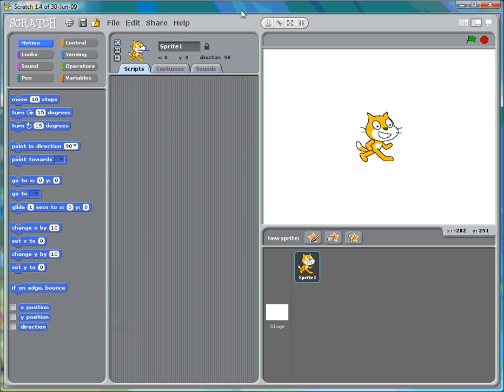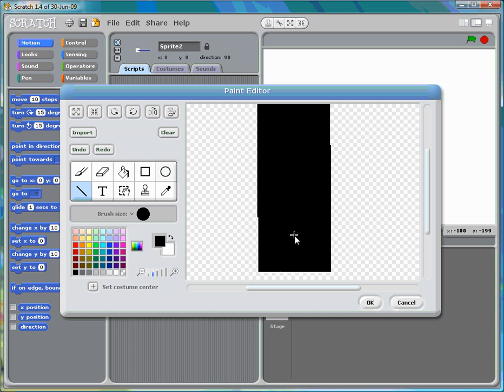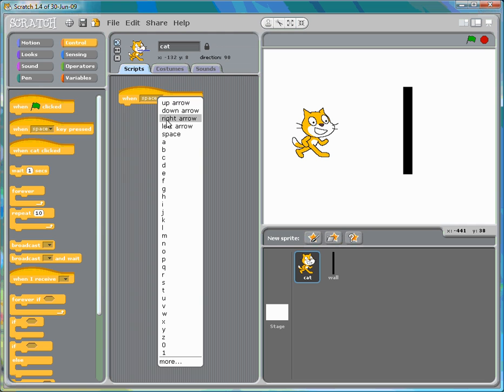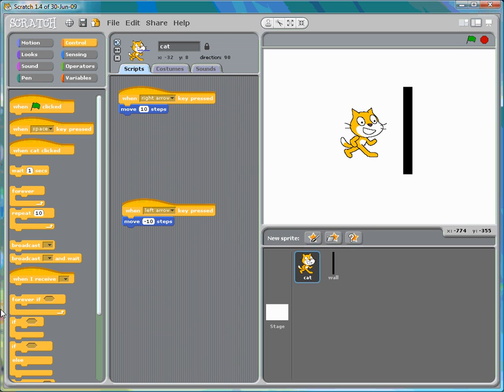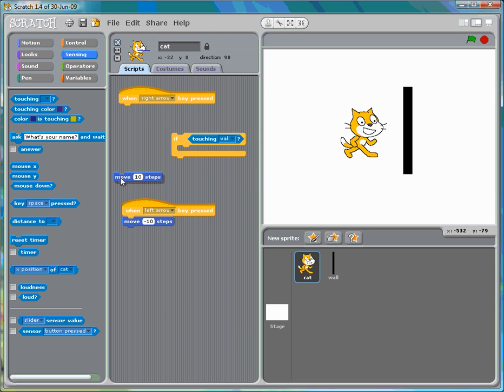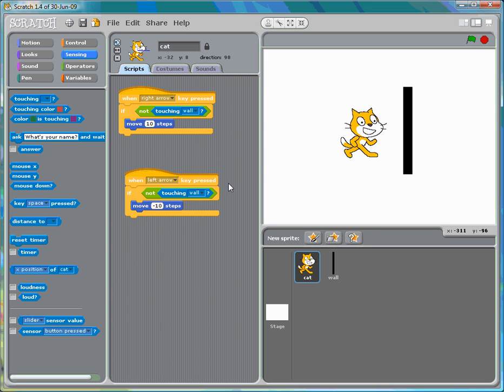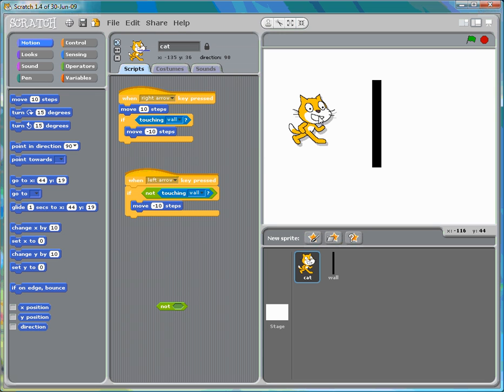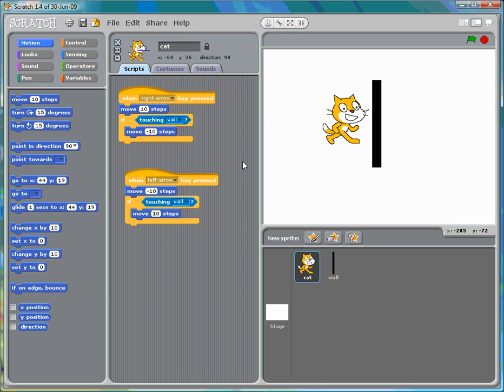Another Program in Scratch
Another basic program in Scratch that is an example of one sprite interacting with another sprite.  So that the sprite cannot go through a wall and still be interactive.  This video is part of the Learning Scratch lesson The course is free but requires registration.